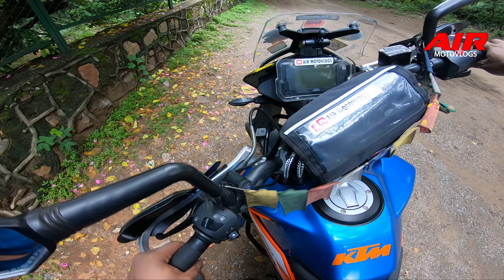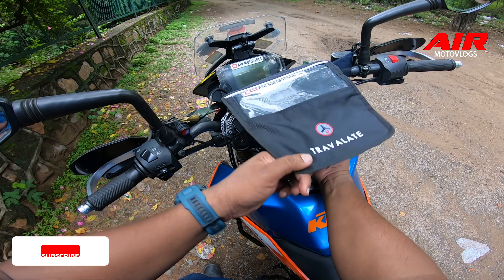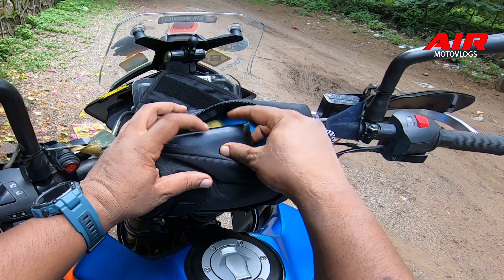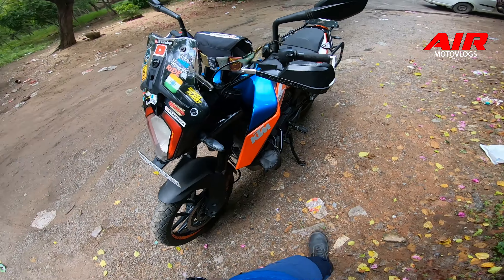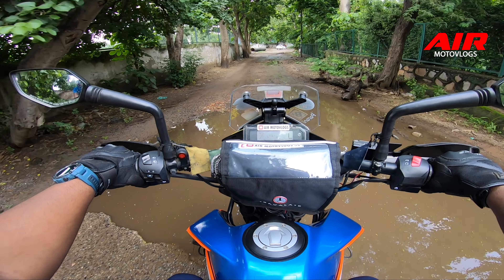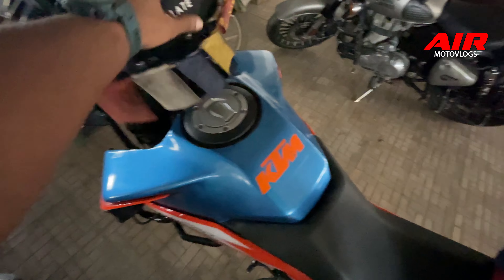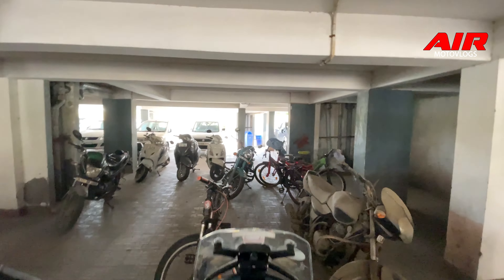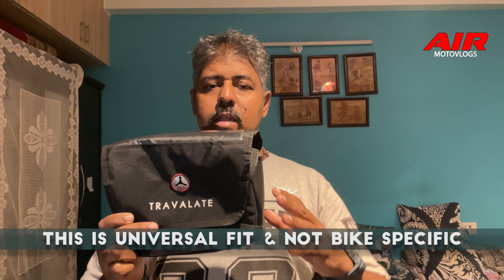"Travalate" Universal Motorcycle Handlebar Bag | Made in India | KTM Adventure 250/390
Video Details : In this helpful video, I have showcased the Travelate Universal Motorcycle Handlebar Bag, which in my opinion, is a must have for all bikers (devoid of make / model / CC)...

IMPORTANT LINKS -

1. SONY CAMERA
2. My GoPro MIC
3. PISTOL GRIP MOBILE TRIPOD
4. TRAVEL ORGANIZER
5. STANLEY TOOLKIT
6. THE CAMERA POUCH
7. THE SMARTWATCH I WAS WEARING
8. AMICIKART / AMICIAUTO TUBELESS TIRE PUNCTURE REPAIR KIT
9. EDC POUCH
10 . DJI OSMO POCKET 2

MAIN CAMERA - SONY ALPHA 6000 MIRRORLESS
Action Cams - GoPro Hero 7 Black
Mobile - iPhone12, Google PIXEL 4A  (B-Rolls & Stills, in absence of above cams)

© As I Ride (AIR) | AIRmotovlogs INDIA | Life is Cinematic